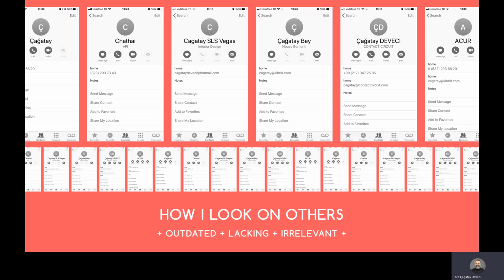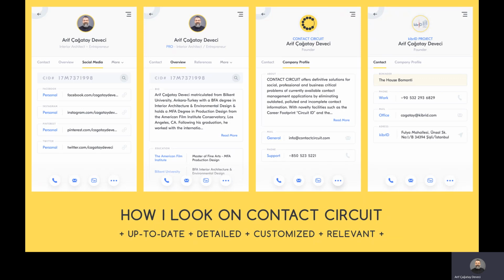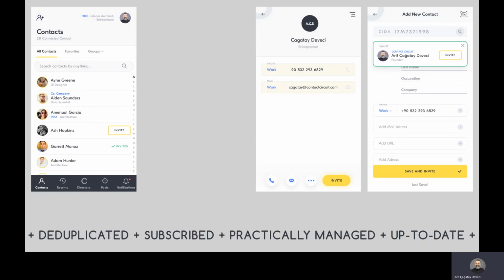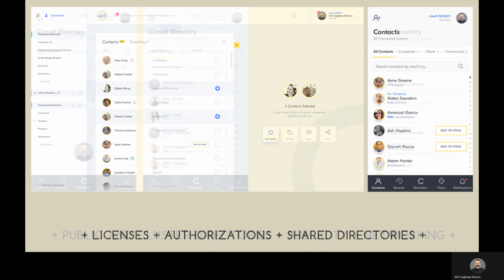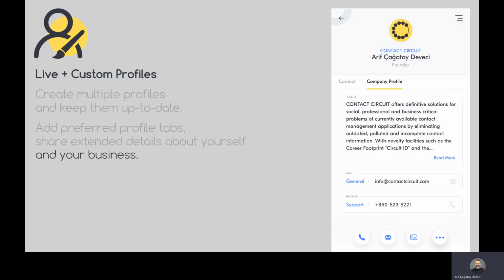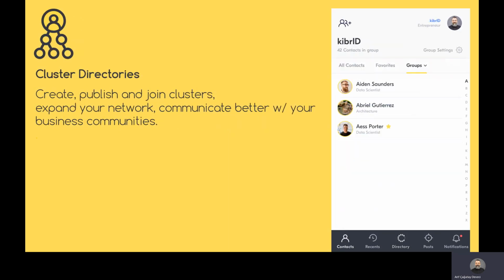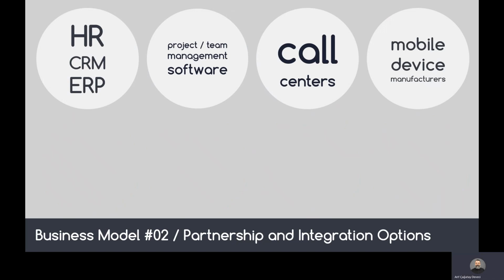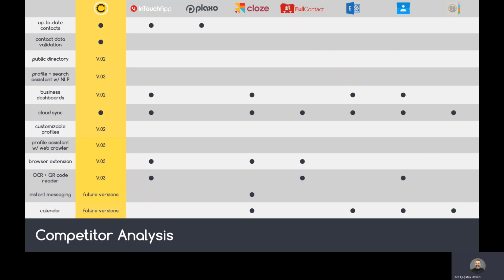2022_CONTACT CIRCUIT_Presentation_ENG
CONTACT CIRCUIT IS A SOCIAL, PROFESSIONAL
AND A BUSINESS NETWORK PLATFORM
WITH CONTACT MANAGEMENT FUNCTIONS AND UI
TO KEEP YOUR CONTACTS UP-TO-DATE

Arif Çağatay Deveci
founder